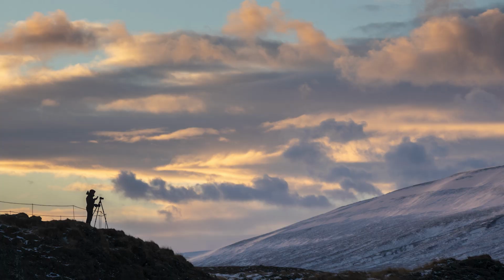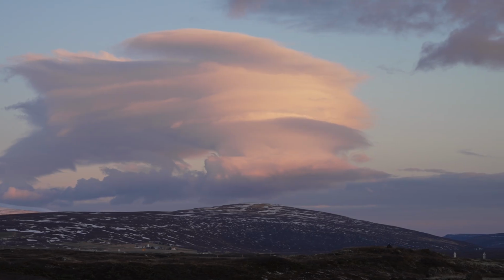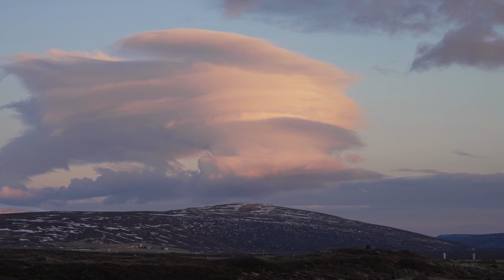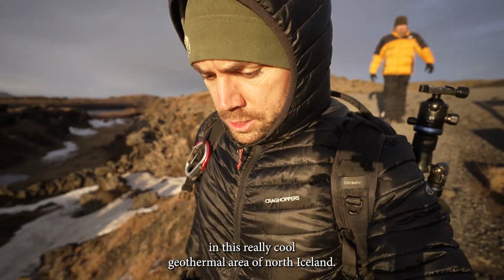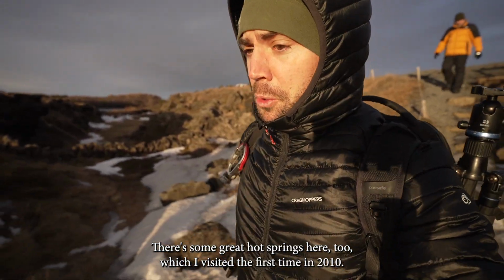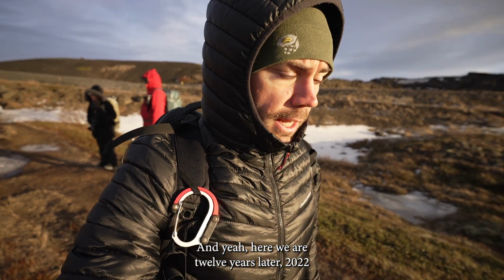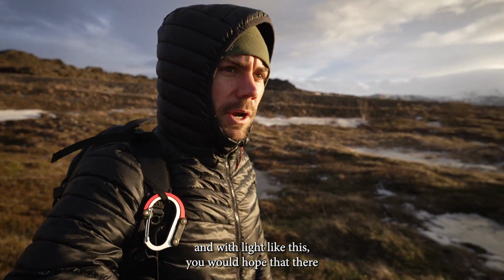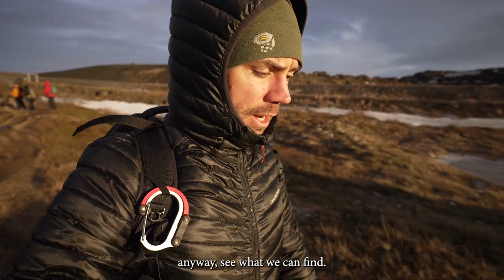North Iceland Photography in Winter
North Iceland in Winter!! ❄️🇮🇸🌨️❄️ It's cold, windy & awesome to photograph. Welcome back to this series and our 4th video from the road trip. Today we travel from Goðafoss and Akureyri to the geothermal region of Mývatn. There are a couple good photo opportunities on the way. After today we'll head towards the east coast and some of the more famous photo spots in Iceland.

If you want to follow along this is the itinerary and info with @Brendan Van Son